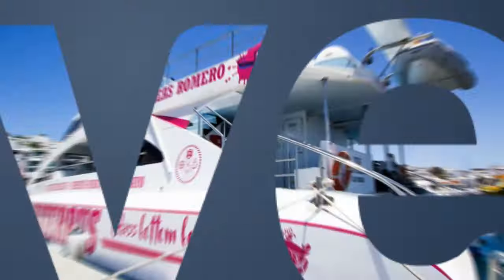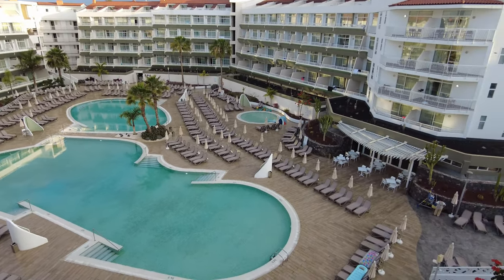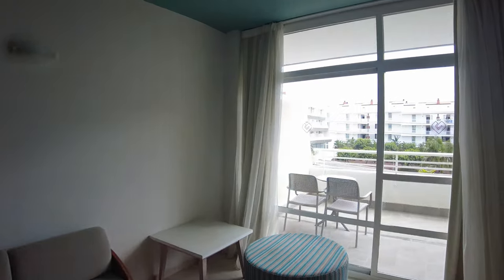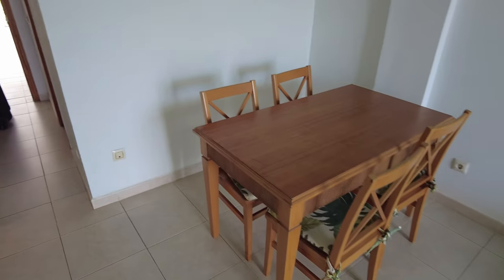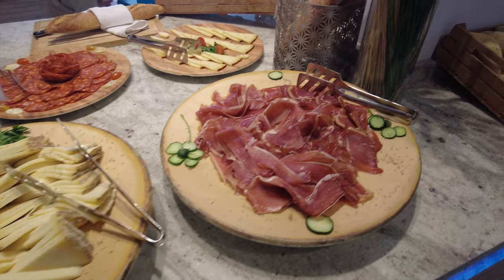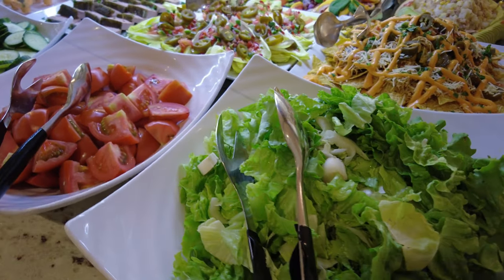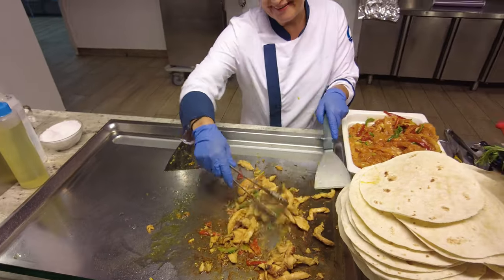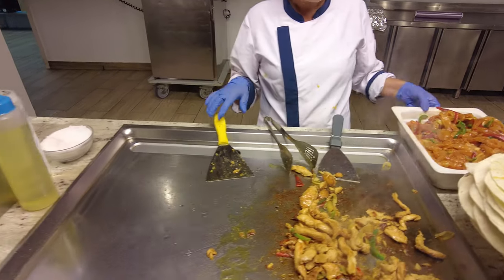Gara Suites Hotel, Playa De Las Americas, Tenerife | A Memorable Night of Bliss!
Hey, fellow wanderlusters! Welcome back to my Canary Islands adventures! In today's exciting vlog, I'm taking you on an exclusive journey to the stunning Gara Suites Hotel in the heart of Playa De Las Americas, Tenerife. Get ready to immerse yourself in sheer luxury, breathtaking views, and the most sumptuous dinner I've ever experienced. Trust me, this is a video you don't want to miss!

Located on the southern coast of the picturesque island of Tenerife, Gara Suites Hotel is a true oasis of tranquility and indulgence. Nestled just steps away from the golden sands of Playa De Las Americas, this gem of a hotel effortlessly combines modern sophistication with the captivating beauty of the surrounding area.

As I arrived at the Gara Suites Hotel, I was immediately captivated by its contemporary design and impeccable attention to detail. The lobby greeted me with a warm, inviting ambiance, boasting stylish decor and a friendly reception team eager to ensure a seamless check-in process. The hotel's convenient location provides easy access to various local attractions, shopping centers, and vibrant nightlife, making it an ideal hub for both relaxation and exploration.

The highlight of my stay was undoubtedly the luxurious room I was lucky enough to call home for the night. As I stepped into my suite, I was greeted by a breathtaking panoramic view of the Atlantic Ocean stretching as far as the eye could see. The spacious and tastefully furnished room featured a plush king-sized bed adorned with crisp linens, a cozy seating area, and a private balcony perfect for savoring those captivating Tenerife sunsets.

But that's not all – prepare your taste buds for a culinary extravaganza! The hotel's onsite restaurant, known for its exquisite gastronomy, took me on a delightful journey of flavors. The dinner was a feast for the senses, with impeccable service, creative presentations, and a menu that showcased the freshest local ingredients. From succulent seafood delicacies to mouthwatering Canarian specialties, every bite was a revelation. It's safe to say that this dining experience will remain etched in my memory for years to come.

As I explored the hotel further, I discovered an array of impressive amenities.

Beyond the hotel's luxurious confines, Playa De Las Americas beckons with its vibrant energy and endless possibilities. From pristine beaches to vibrant nightlife, this popular resort town has something for everyone. Take a stroll along the bustling promenade, indulge in some retail therapy at nearby shopping centers, or savor authentic Canarian cuisine at charming local restaurants.

In conclusion, my stay at Gara Suites Hotel was an absolute dream come true. With its prime location, breathtaking views, impeccable service, and unforgettable dining experience, this hotel truly redefines the meaning of luxury. If you're planning a visit to Tenerife and seeking a truly remarkable stay, I wholeheartedly recommend Gara Suites Hotel. Until next time, keep exploring and stay inspired!

TravelOn World brings you the best things to do in Lanzarote and the Canary Islands. You can book all of your excursions with us and see what is open and running on your holiday.

Follow us for loads of information about Lanzarote and the Canary Islands.

We also have an amazing app that can save you time and money on your holiday in Lanzarote.

With a range of excursions on offer, what are you waiting for, just book with us today!